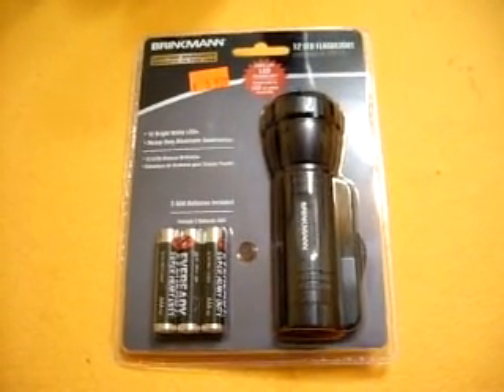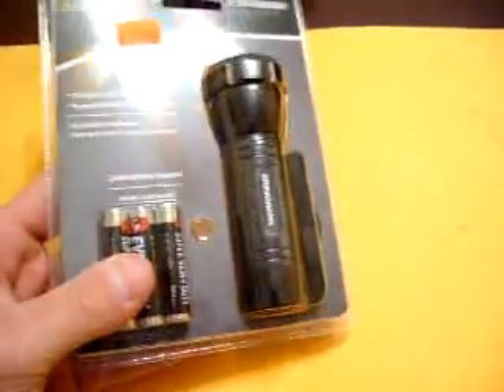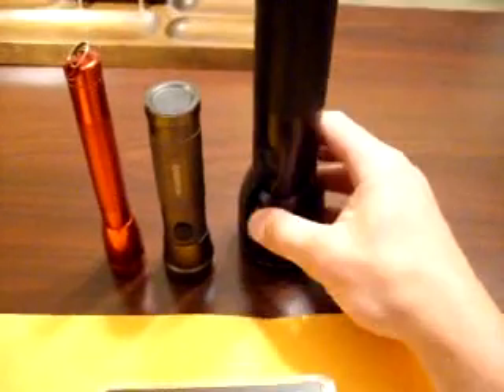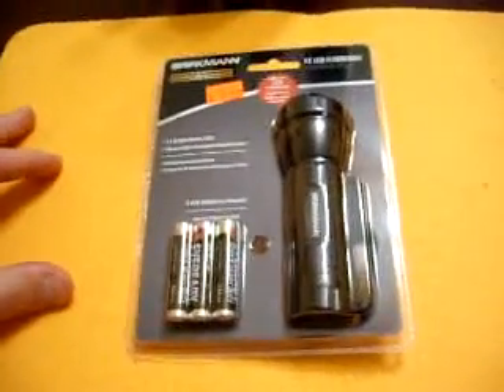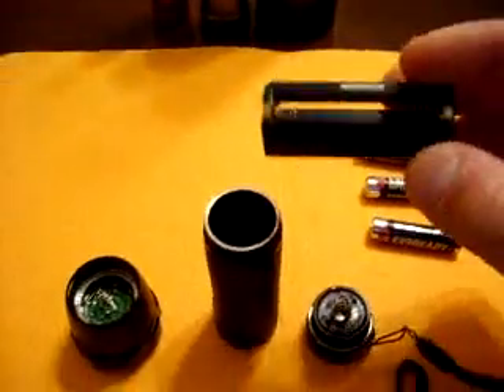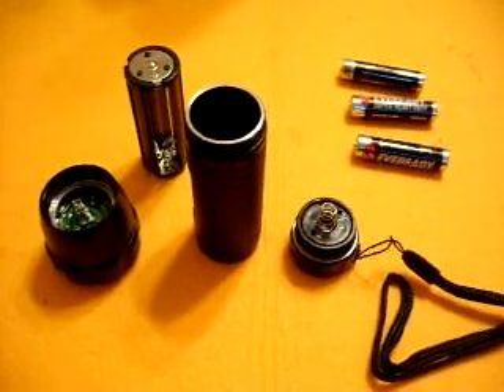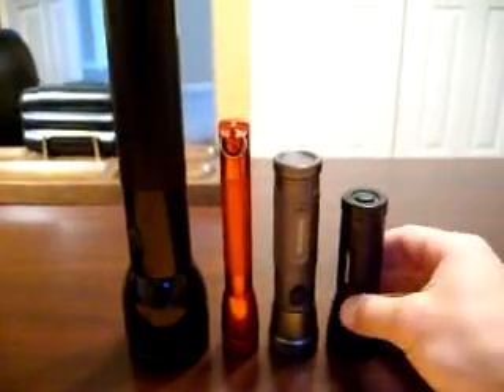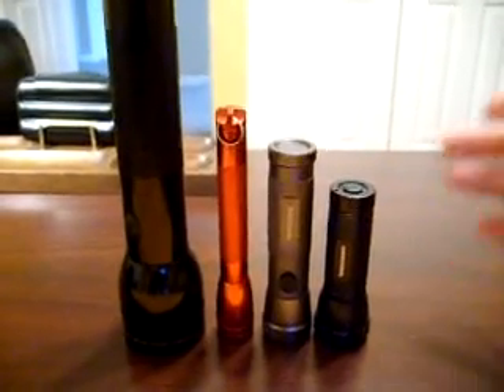Brinkmann LED 3aaa 12 bulb flashlight review, tactical flashlight review, edc.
This is a short video on a cheap led flashlight you can buy at any big store for way less than some of the other brands that are out there.  This should be available to anyone with a large home improvement store around them.